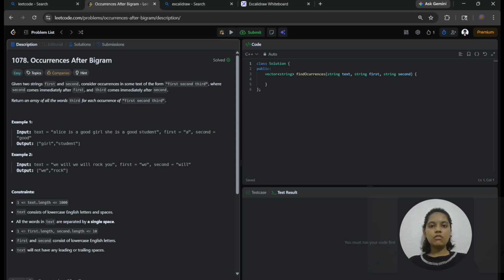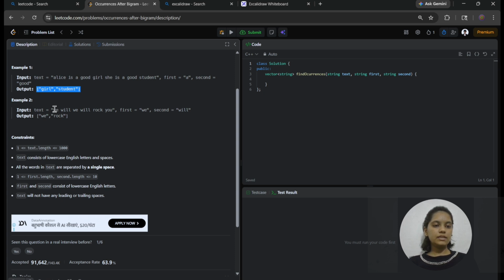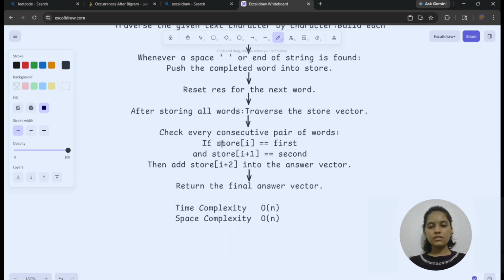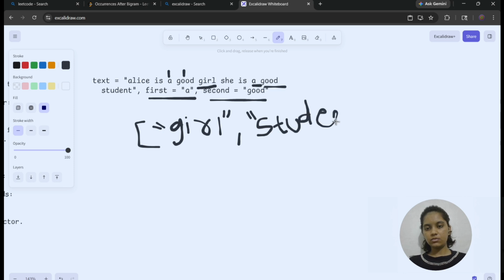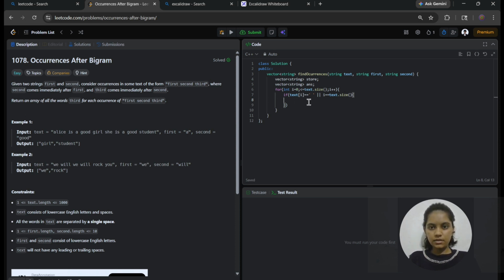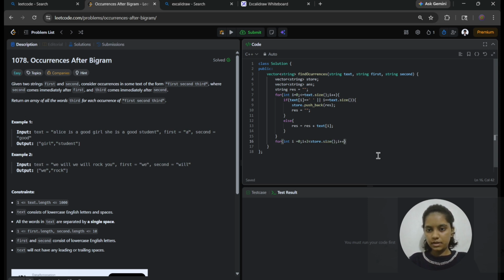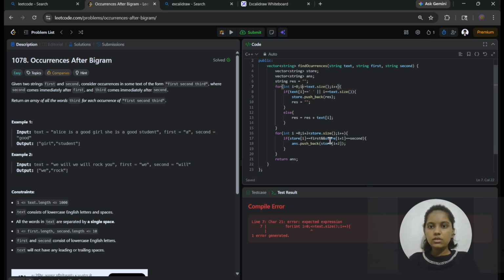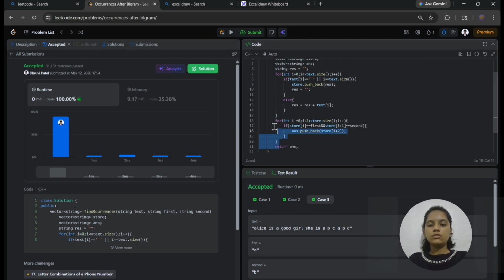LeetCode 1078 | Occurrences After Bigram Problem Explained | String Processing Approach | C++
In this video, we solve the Occurrences After Bigram problem using an efficient string traversal approach.

🧠 Approach:
Split the given text into individual words
Traverse the words array and check consecutive pairs
Whenever the first and second words match the given bigram, add the third word to the result

💻 C++ Code:
class Solution {
public:
    vector findOcurrences(string text, string first, string second) {
        vector words;
        string word;

        stringstream ss(text);
        while(ss  word) {
            words.push_back(word);

        vector result;

        for(int i = 0; i + 2 lessthan words.size(); i++) {
            if(words[i] == first && words[i + 1] == second) {
                result.push_back(words[i + 2]);

📝 Notes:
Convert the sentence into a list of words
Check every group of three consecutive words
If the first two words match the given bigram, store the third word
Great problem for learning string manipulation and traversal techniques